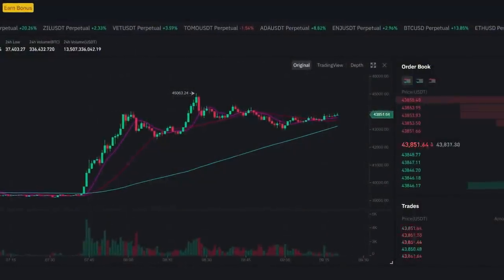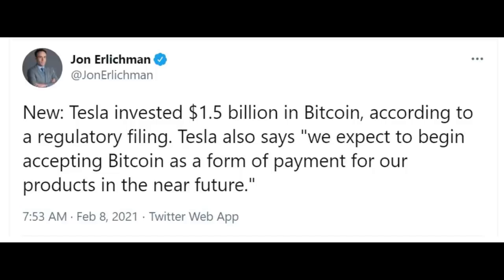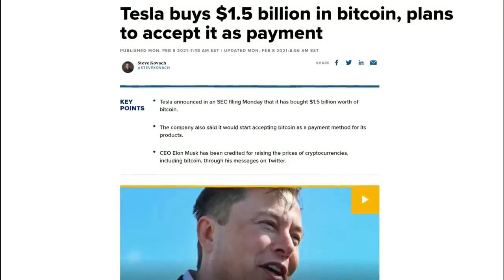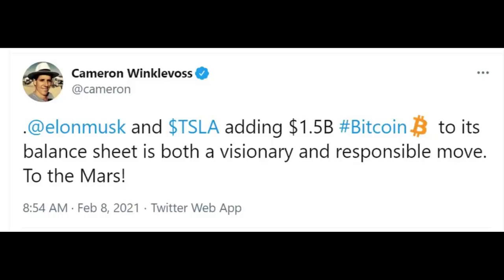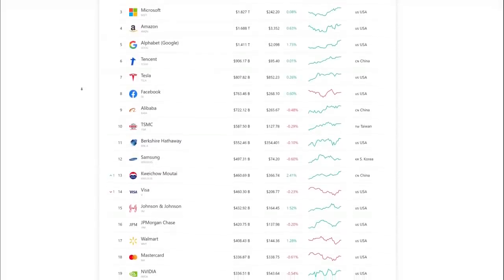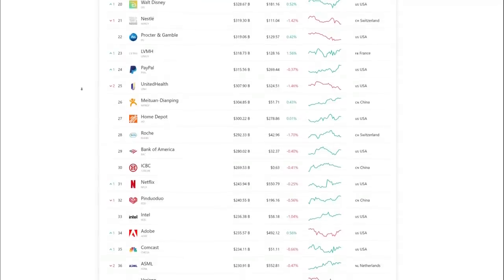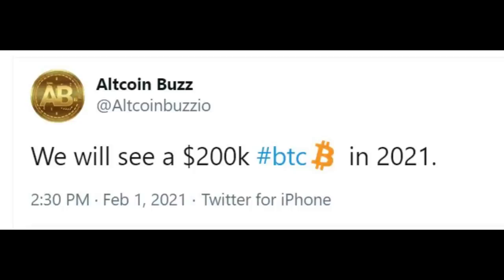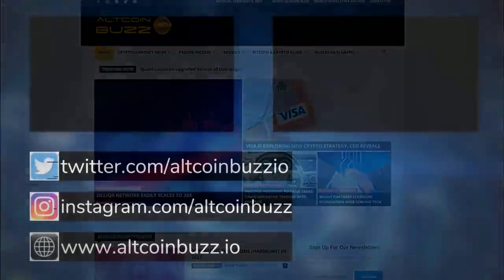BREAKING!! Tesla Buys $1.5 billion in Bitcon as Elon Musk Sends BTC to new ATH!!!! 🚀🚀🚀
Elon Musk acquires $1.5 Billion in Bitcoin for Tesla | Predictions for Tesla (TSLA) and Other Fortune 500 Companies | Is $200k Bitcoin possible in 2021?

⏰ Timestamps
0:00 Elon Musk acquires $1.5 Billion in Bitcoin for Tesla
3:45 Predictions for Tesla (TSLA) and Other Fortune 500 Companies
6:35 Is $200k Bitcoin possible in 2021?